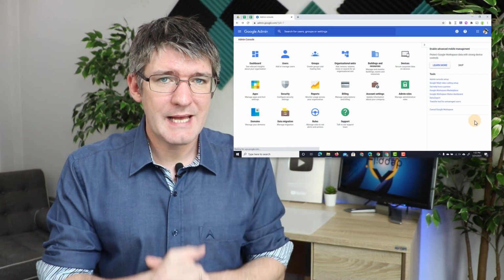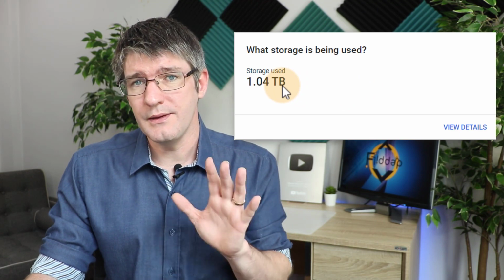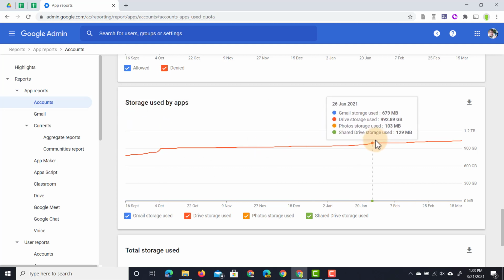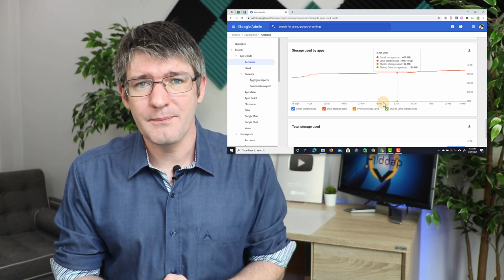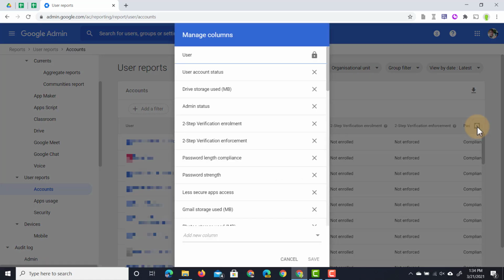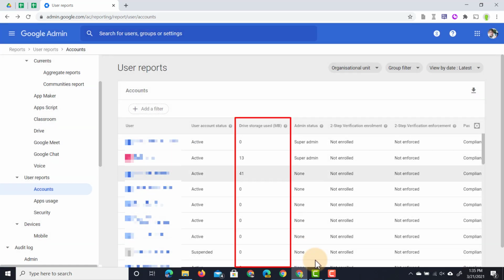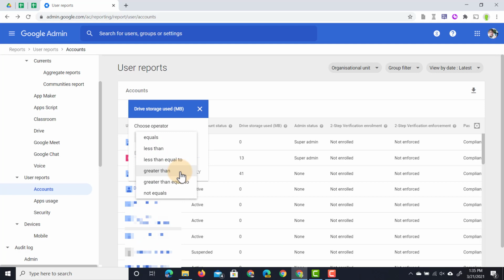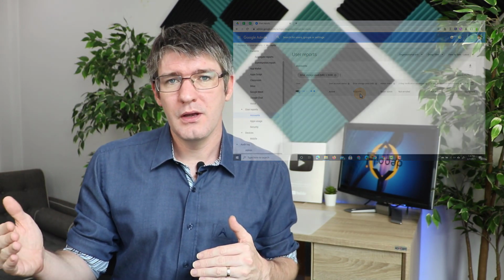How to Check Your Google Storage in Google Workspace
“How do I find out how much storage my Google Workspace for Education account is using?”, or better yet “Who is using up all our storage?”

All about cloud storage and the way this will be managed in the updated version of Google Workspace for education. As a reminder, here are the new storage limits for the Workspace tiers that are rolling out this April.
Unlimited storage is no more!

Education Fundamentals: 100 TB pooled cloud storage
Education Standard: 100 TB pooled cloud storage
Teaching and Learning Upgrade: 100 TB shared + 100 GB per license
Education Plus: 100 TB shared + 20 GB per license

This pooled storage is for your entire domain and thus is becomes even more important to make sure it is used effectively. Let’s jump into our Admin console for Google Workspace and see what we can learn about how our storage is being used.